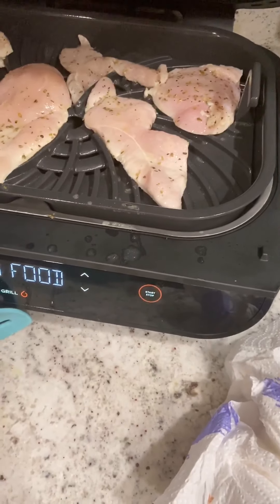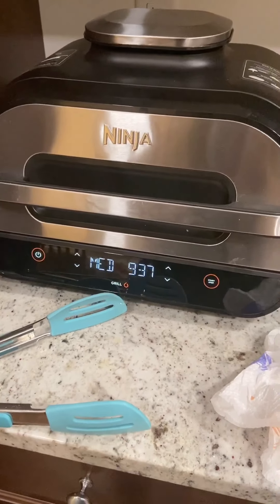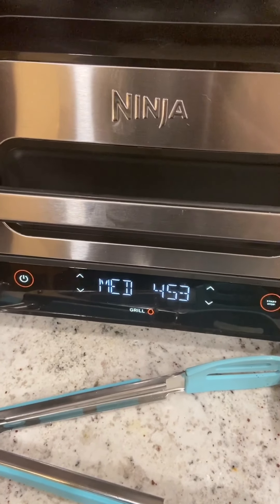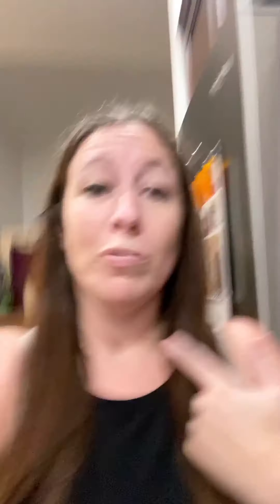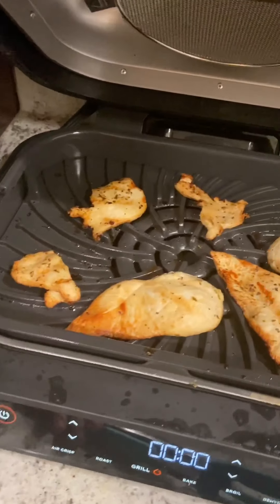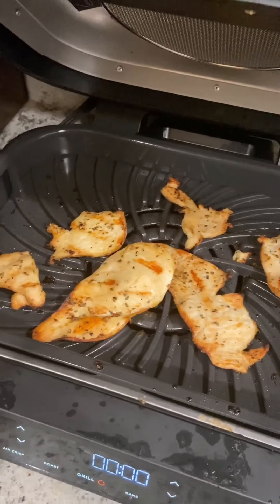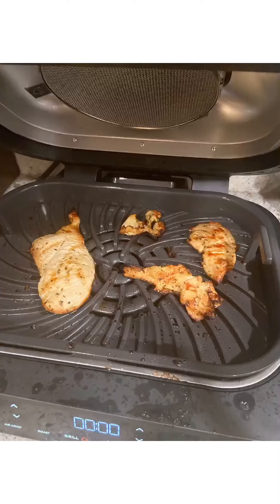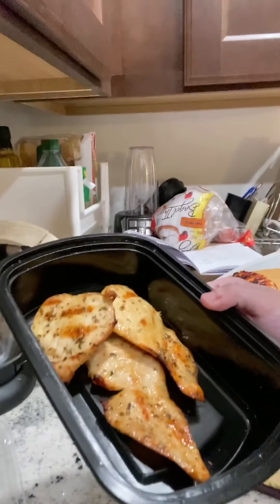Ninja smart grill xl cooking 101 for dummies